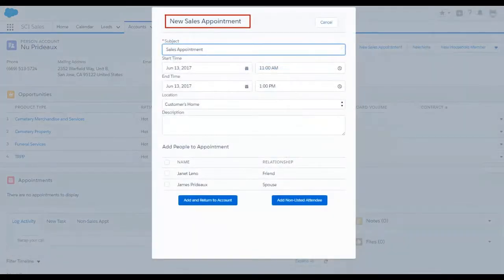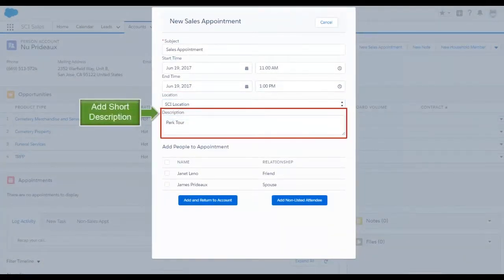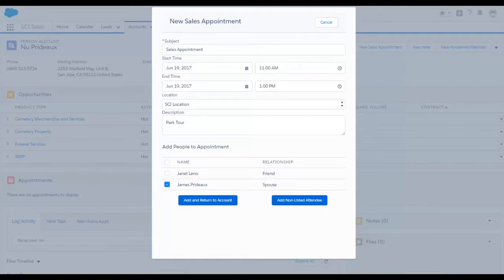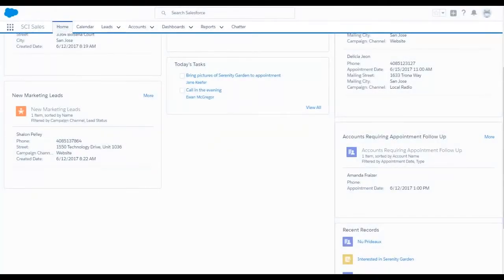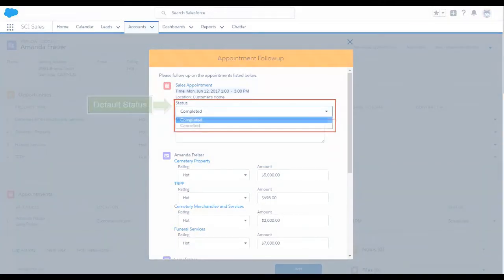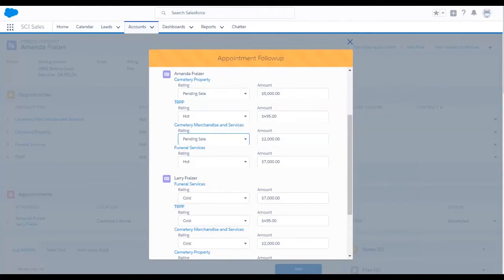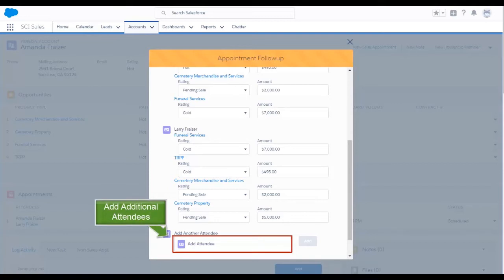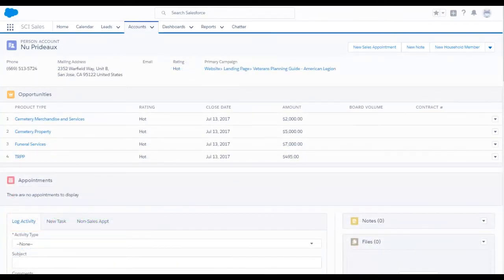Sales Appointment Management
How to add and update Sales Appointments. This includes how to add multiple attendees to a single appointment